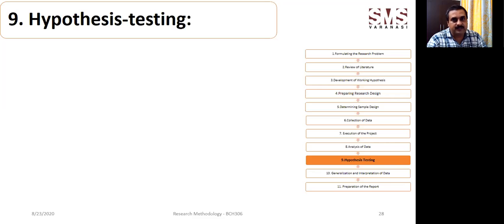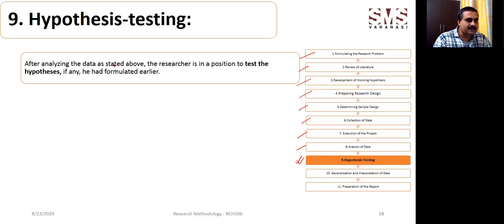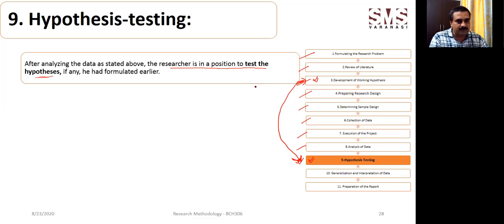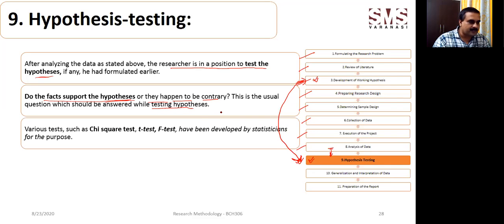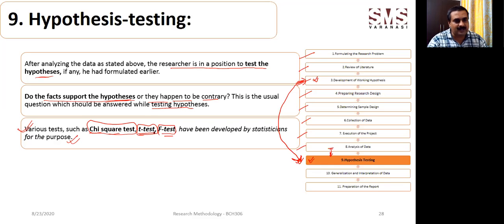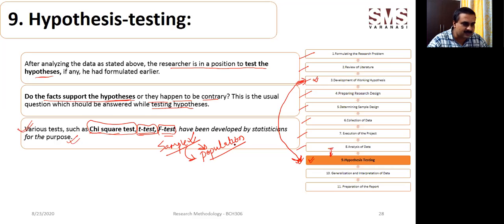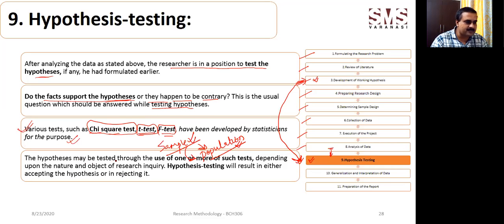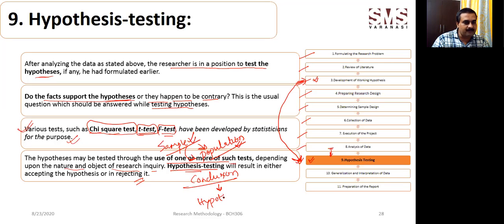1.4.10 - Hypothesis Testing - Research Process, B.Com(Hons) III Sem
1.4.10 -  Hypothesis Testing - Research Process, B.Com(Hons) III Sem
MGKVP Varanasi, Syllabus